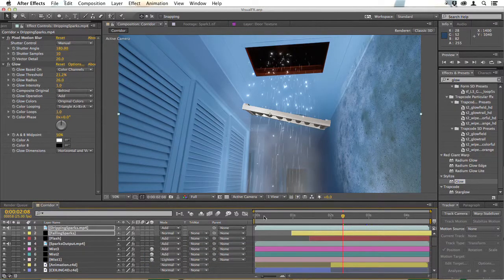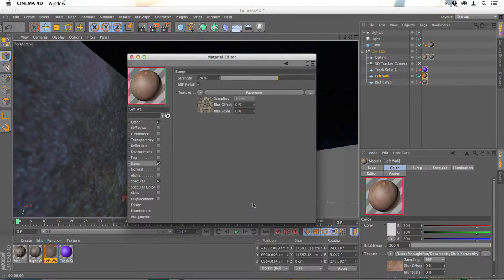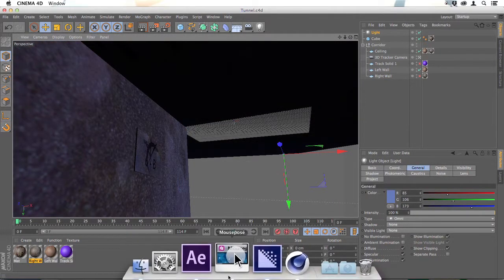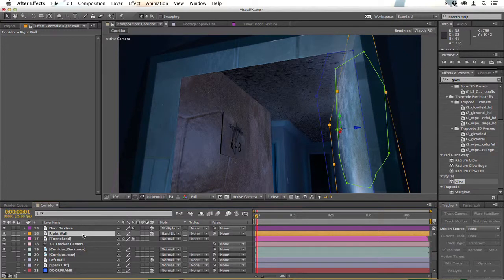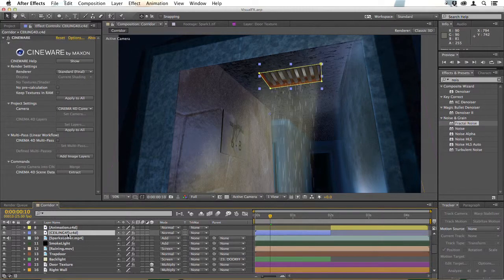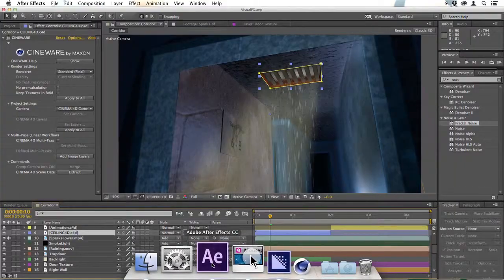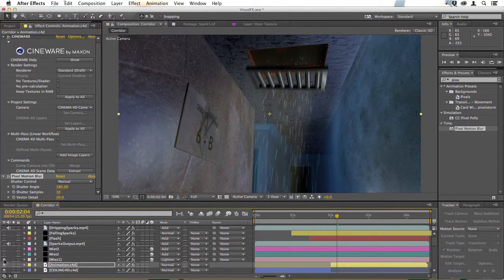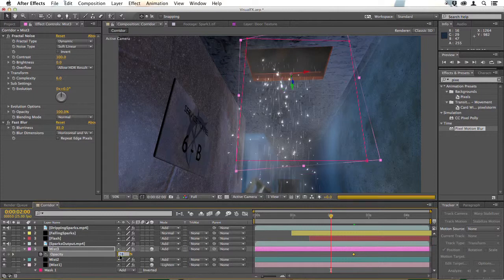Visual Effects Compositing in Adobe After Effects Final Compositing